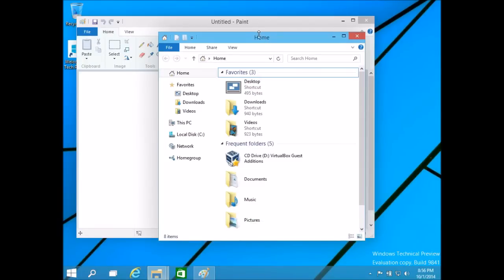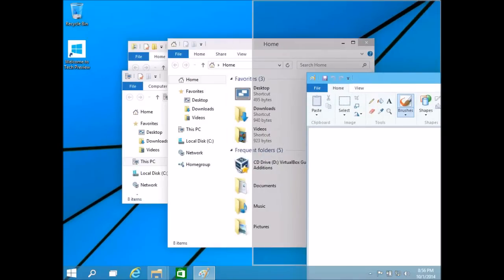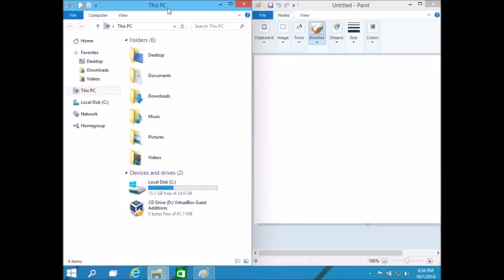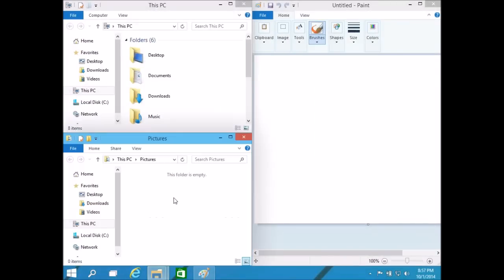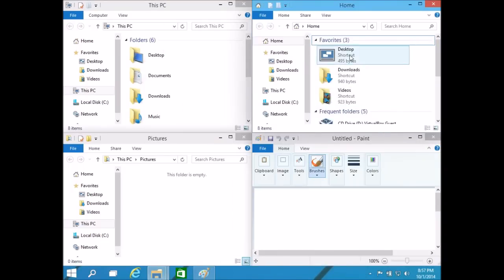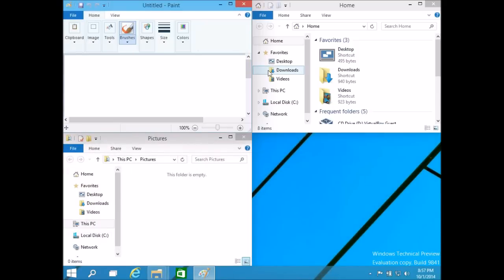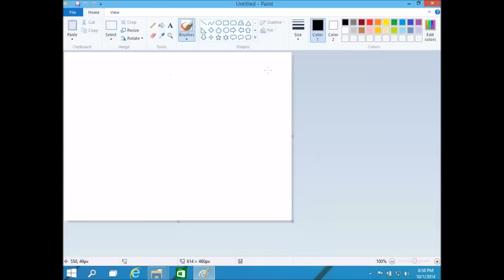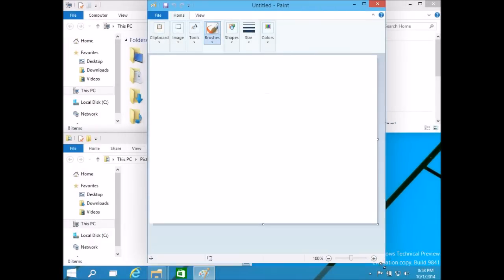Windows 10 - New Snap Features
Taking a quick look at some new snap features, including an improvement with the keyboard shortcuts that I hadn't previously heard of.  Enjoy.